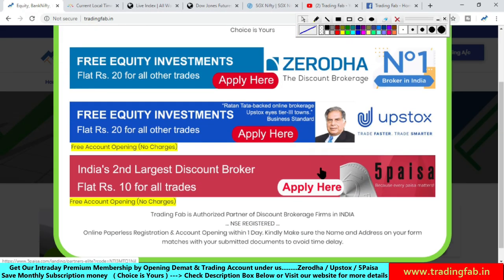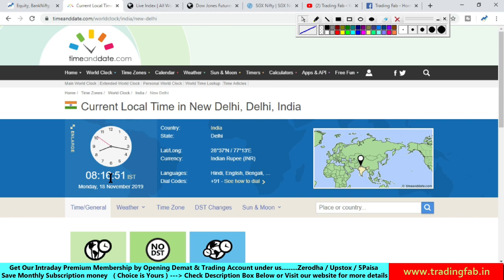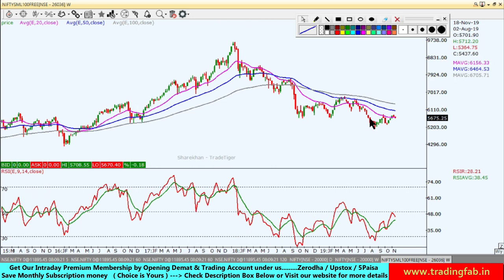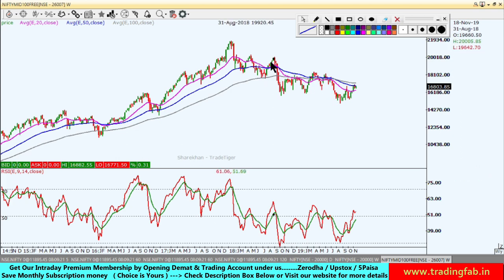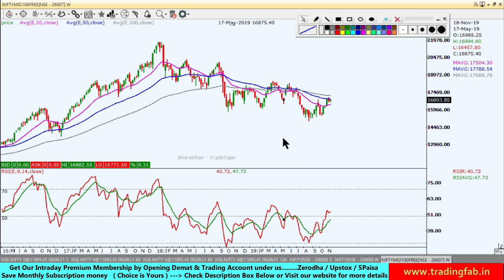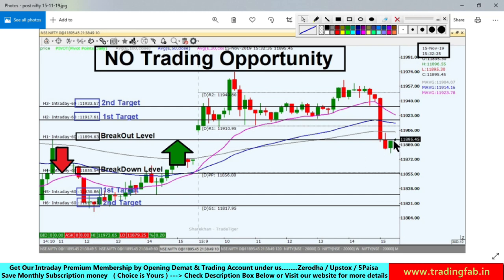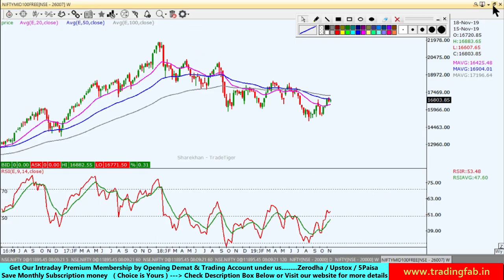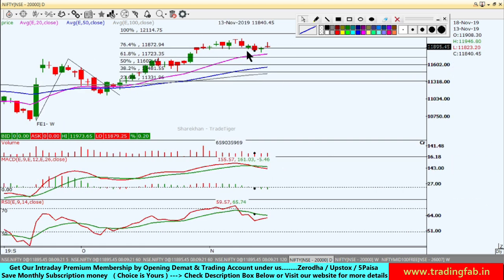Nifty Intraday Trading Strategy 18 11 19 | Rang Bound Trading | Doji Candlestick Formation Twice